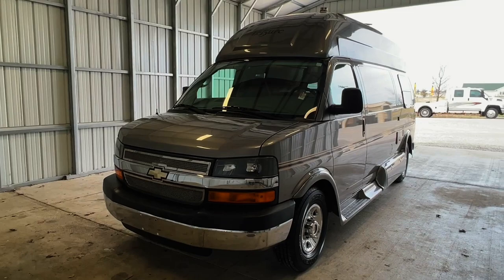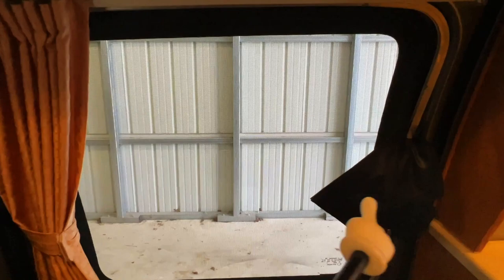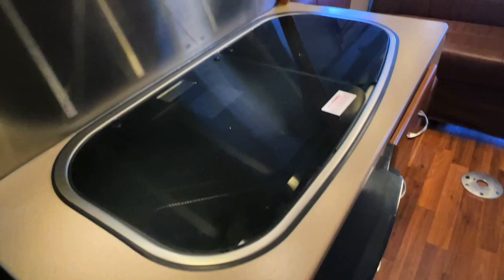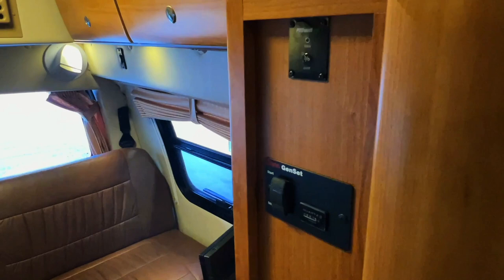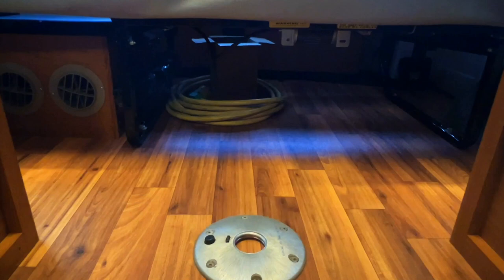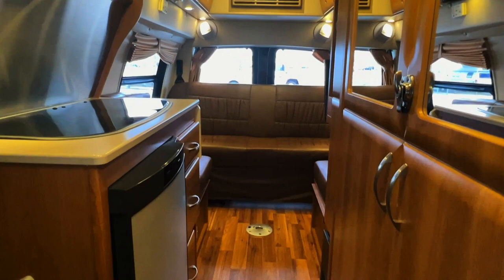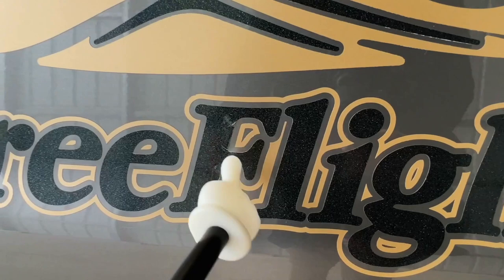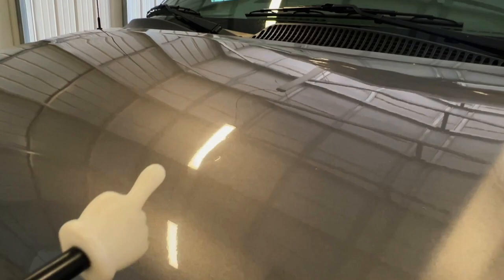2010 Leisure Travel Vans Free Flight Class B Camper Van RV Motorhome SOLD SOLD SOLD truckandrv.com